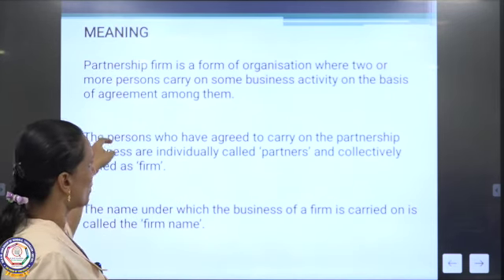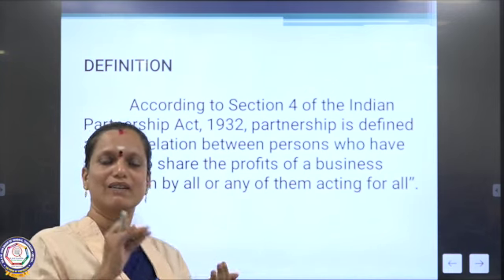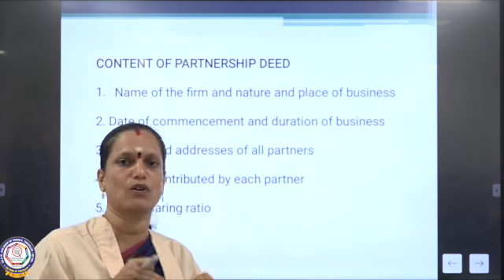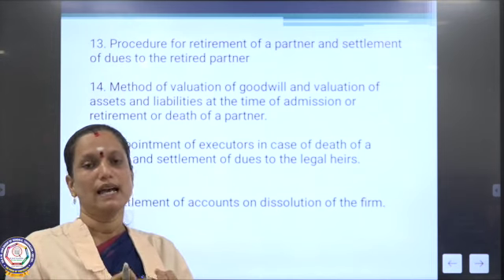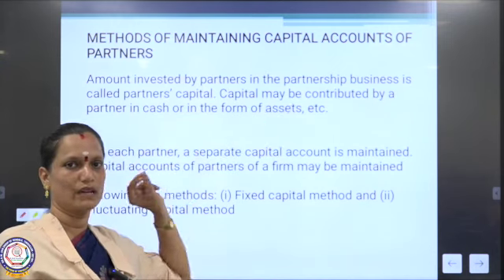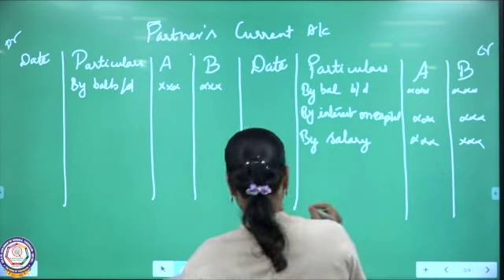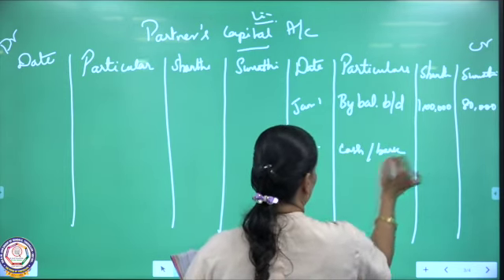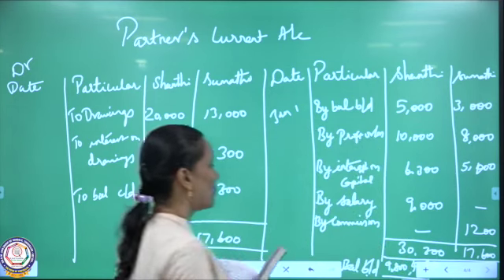XII- ACCOUNTANCY- TN SAMACHEER- Accounts of partnership firms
Accounts of partnership firms–fundamentals ,  Introduction , fixed capital method